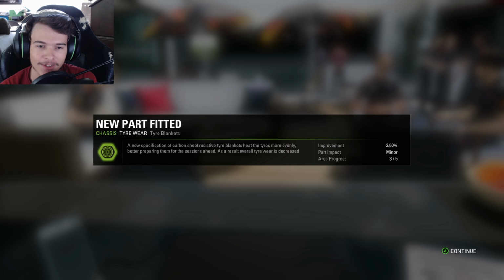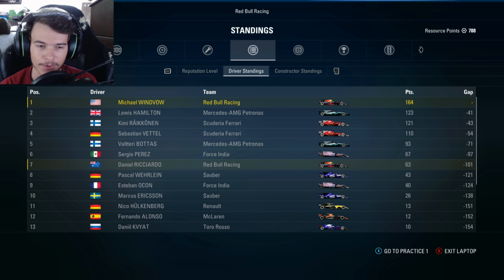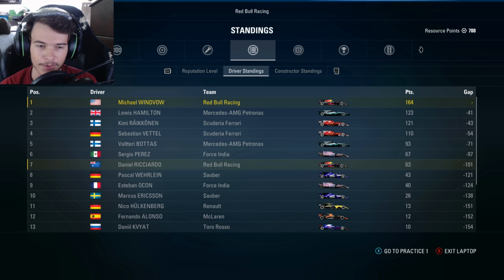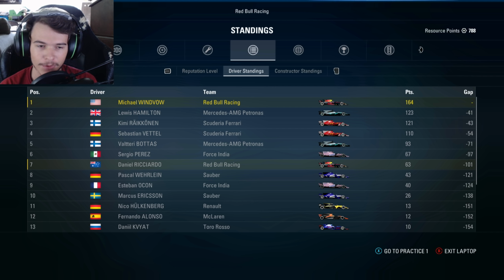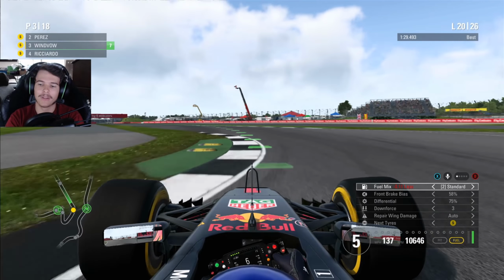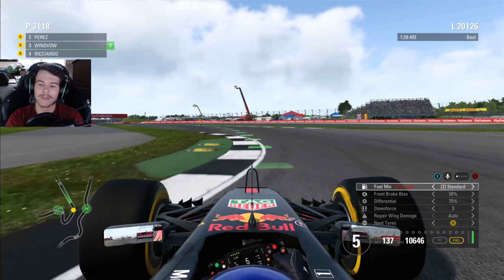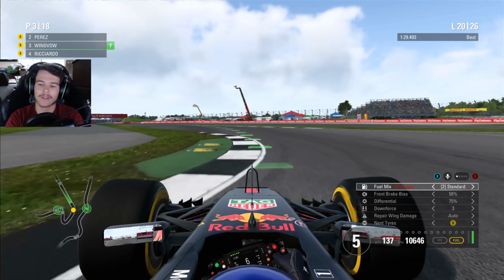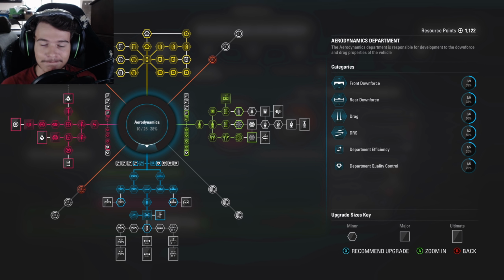OH THAT'S NOT GONNA WORK |10/20| F1 2017 Career Mode Season 5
Snapchat username: windVOW8820
Instagram username: windVOW8820